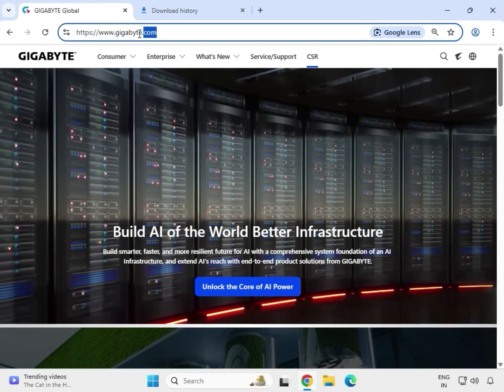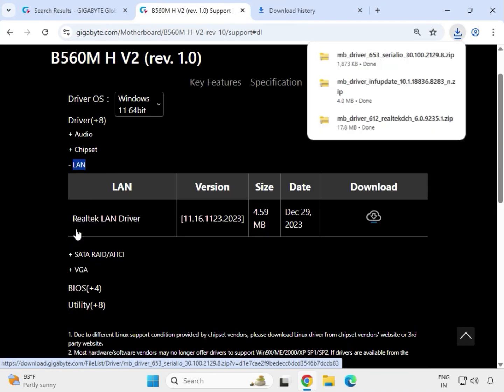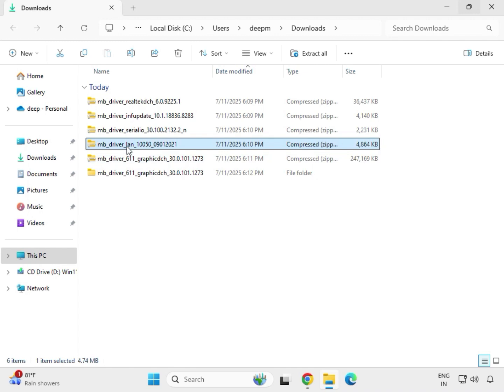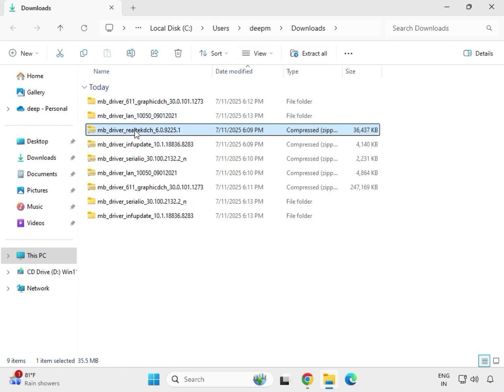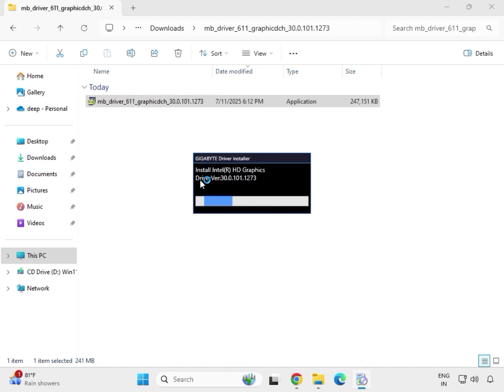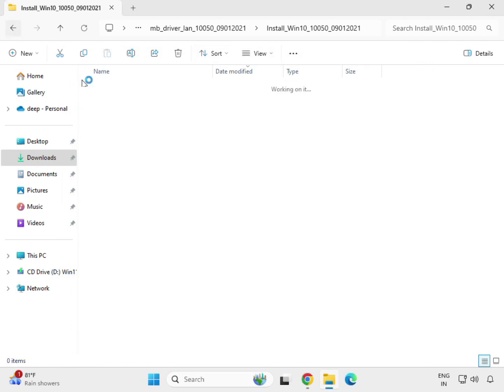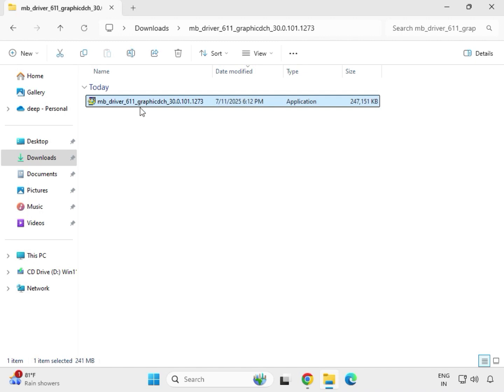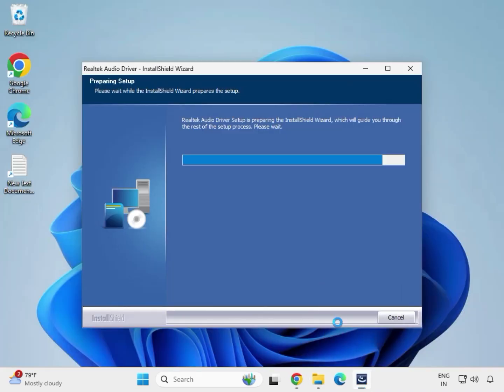Latest Gigabyte B560M H V2 Driver Pack for Windows 10/11